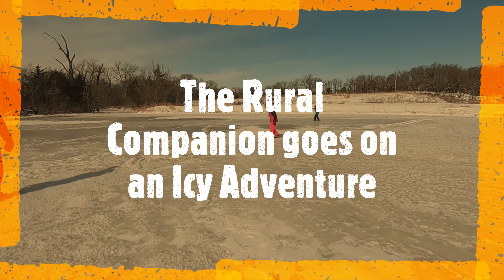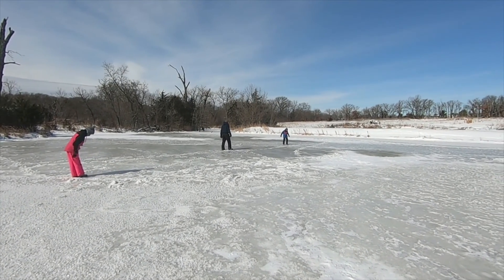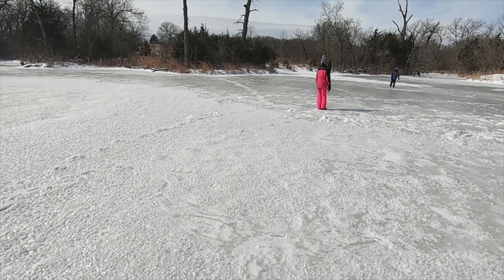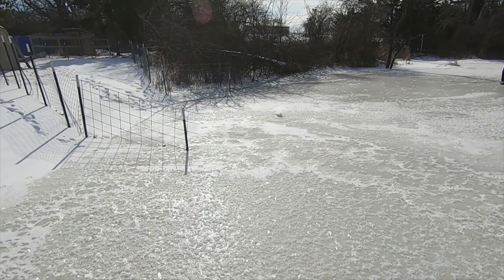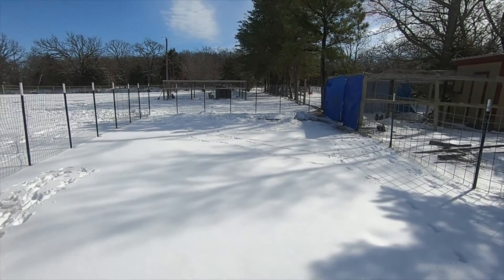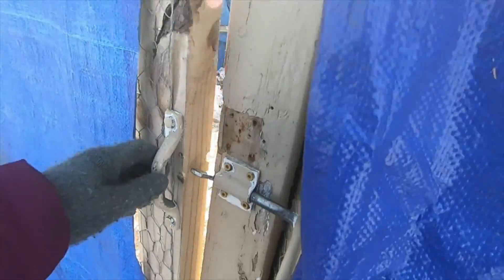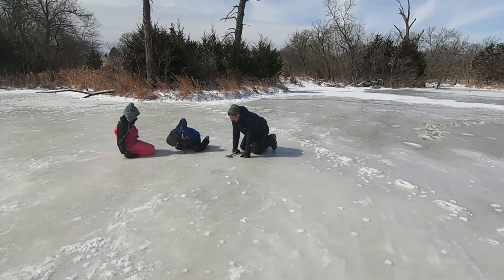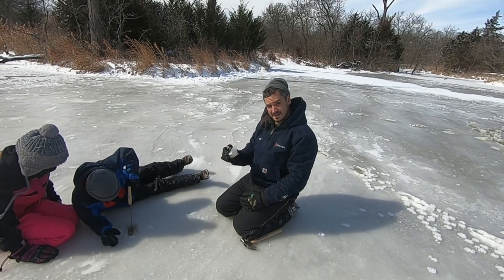Our Backyard Pond has NEVER Done This Before!!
Join us as we take a walk on the wild side! Our pond is frozen for the first time after several days of usually low temperatures.
Remember to test the thickness of the ice before you walk on it and NEVER go alone!